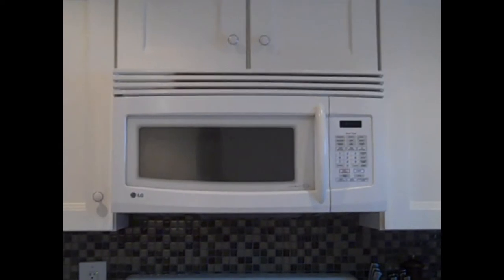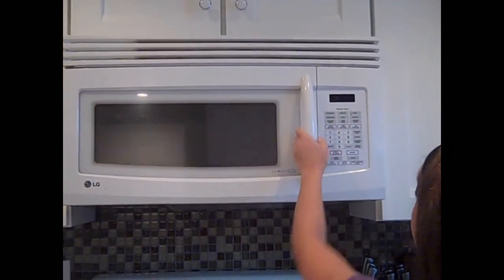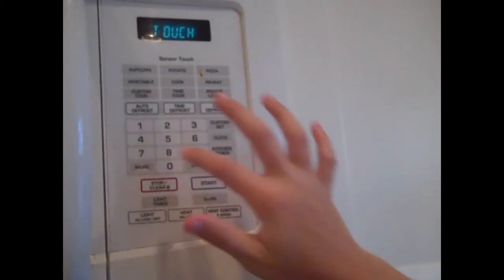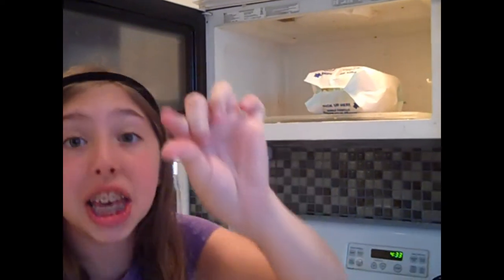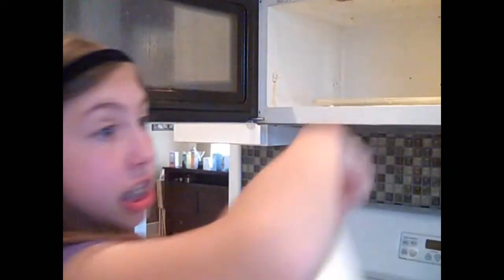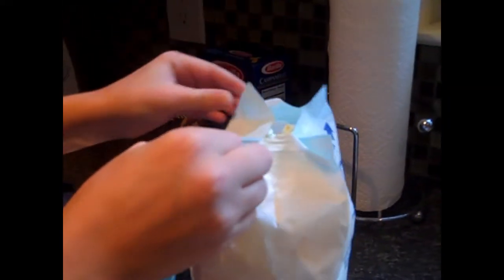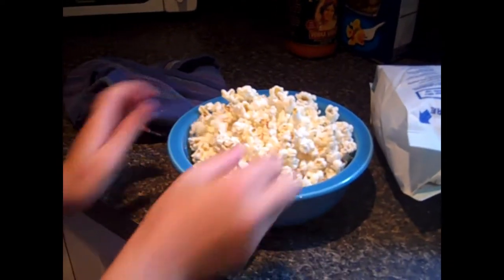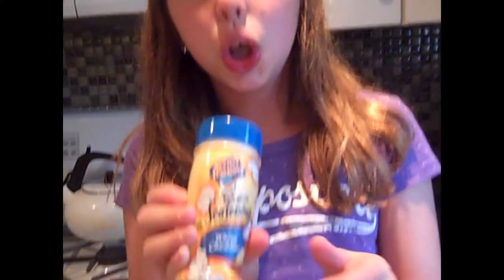Carla's questions cooking corner: Microwave popcorn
Let me know if u want carla to come back!